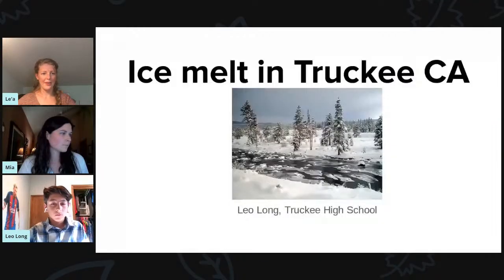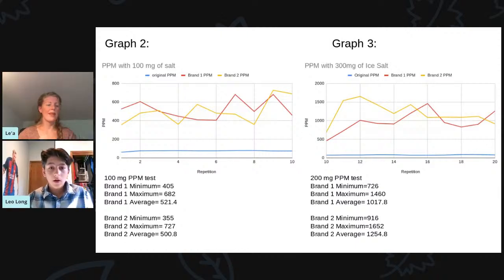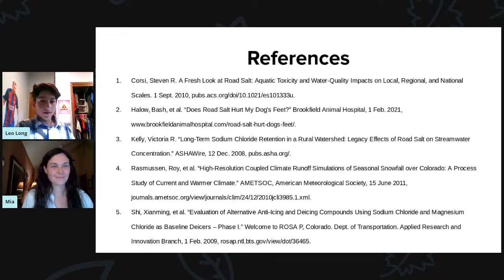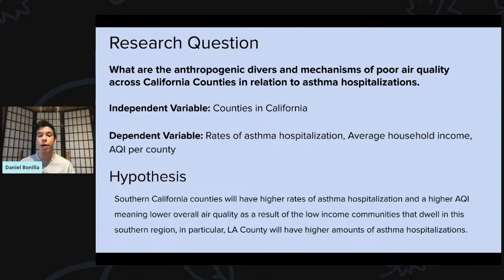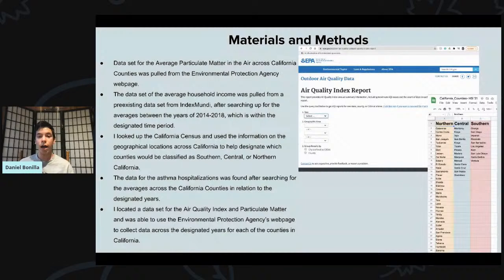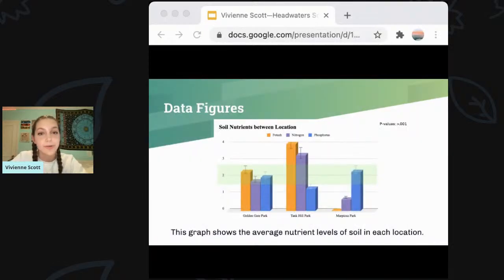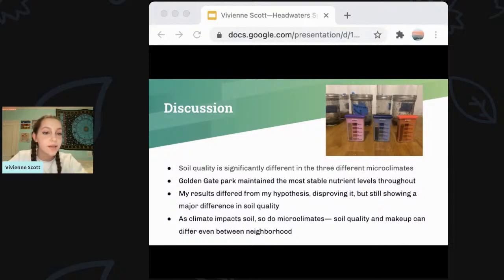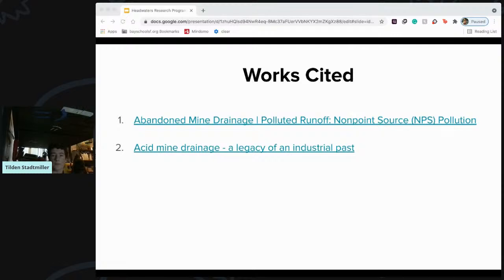Spring Research Program Student Presentations: Night 1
Join the hardworking students from our spring cohort to hear all about their research conducted this spring!